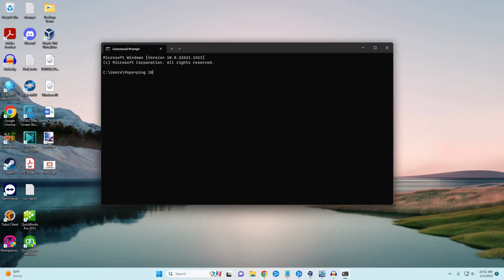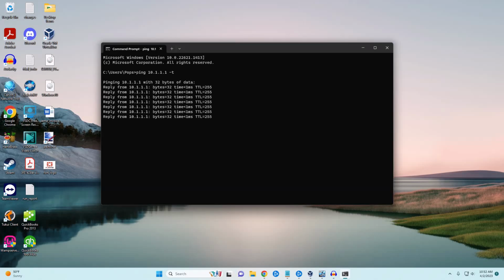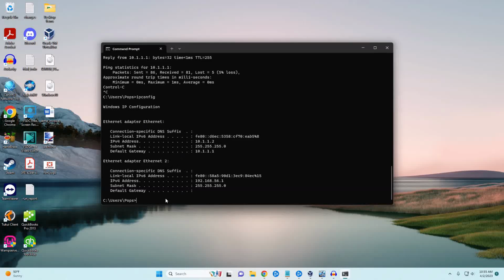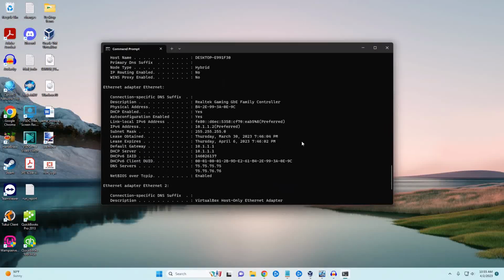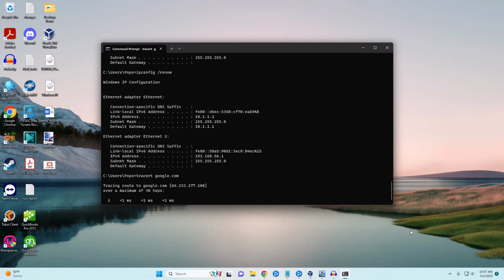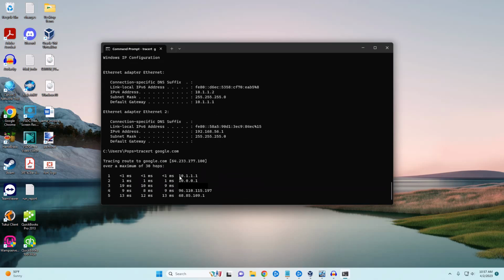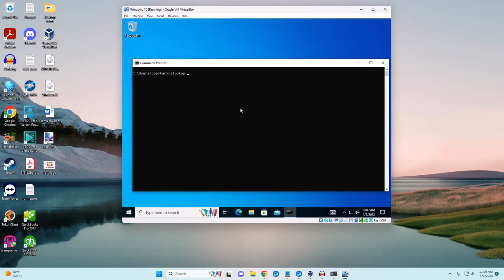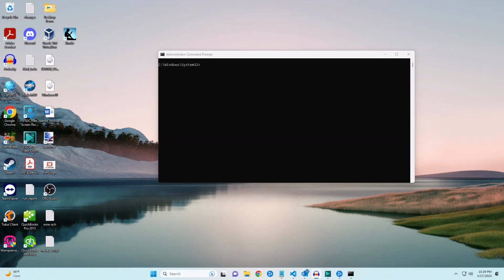How to be a Pro Network Administrator: Top 5 Essential Commands You Need to Know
In this video, we'll cover the top 5 commands that every network administrator should know in order to be a pro. We'll explain each command in detail, show you how to use it effectively, and provide real-world examples of how these commands can be used to troubleshoot network issues, optimize network performance, and ensure network security. By the end of this video, you'll have a solid understanding of these essential commands and how to use them in your daily work as a network administrator.